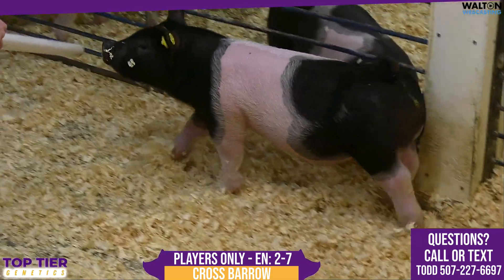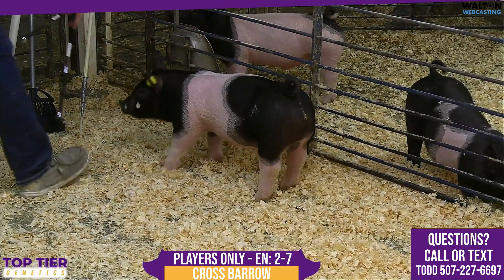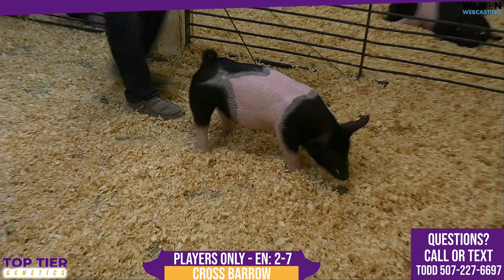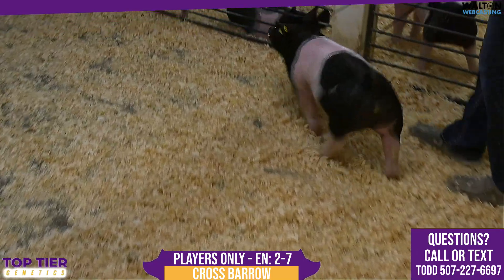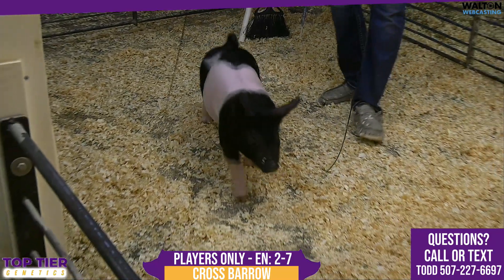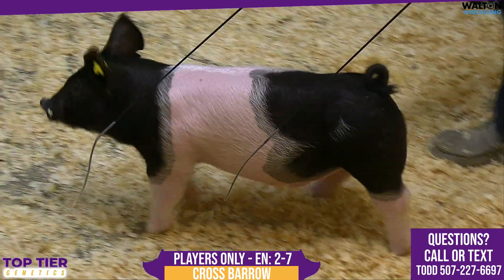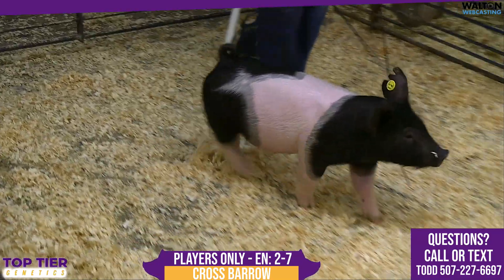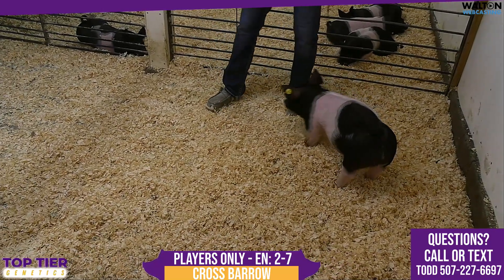03082023 Top Tier Players Only 2 7 02 March 2023 04 32 31 PM